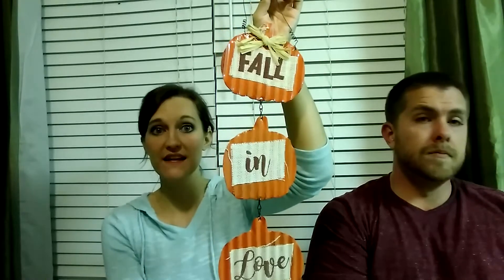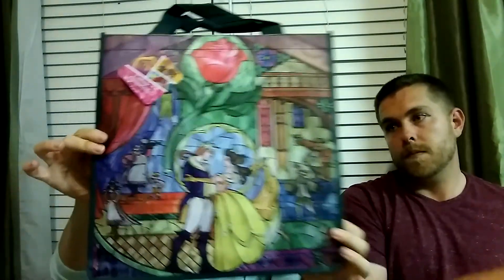Massive Dollar Tree Haul with my hubby Part One!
This one is a big one ladies, even though it's split into two parts. Settle in and enjoy!